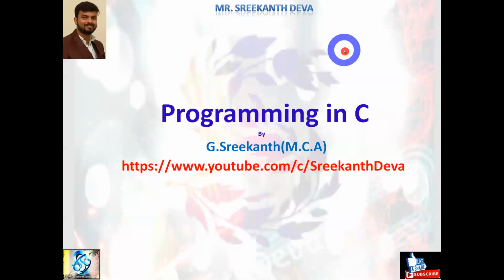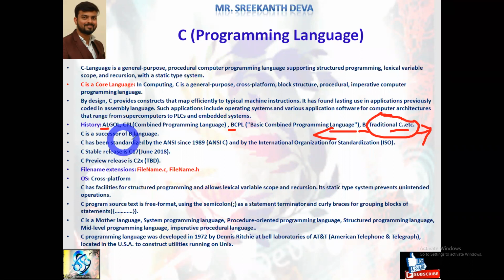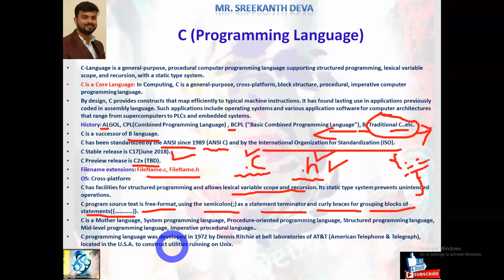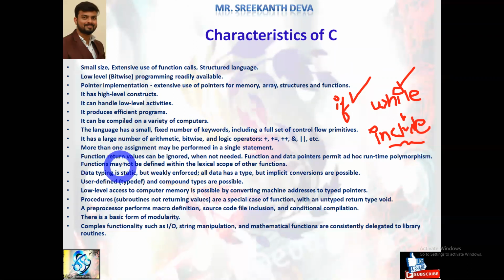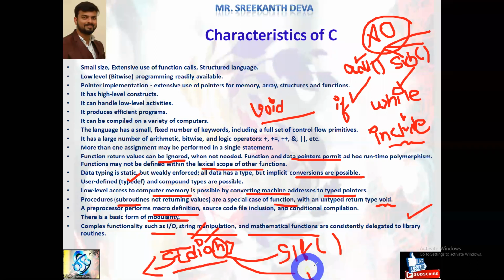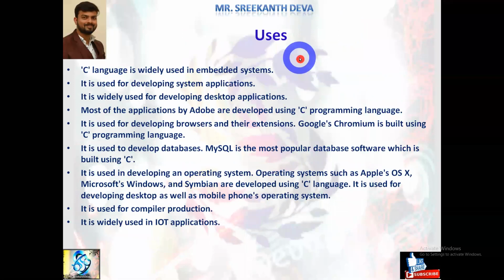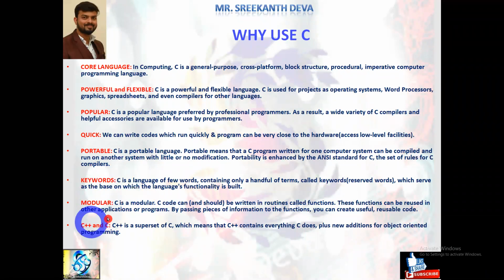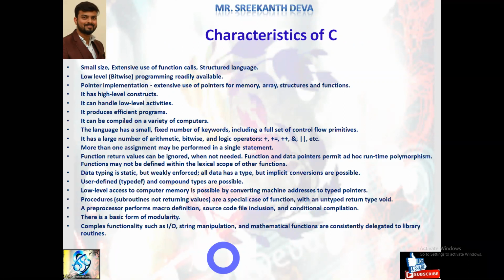C-67 | Overview Of C | C-language | Applications | Characteristics | Importance| Uses| SreekanthDeva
Session-67 | Overview Of C | C-language | Applications | Characteristics | Importance | Uses | SreekanthDeva.